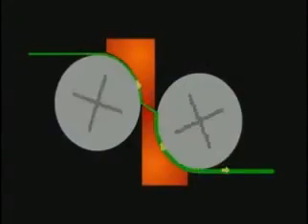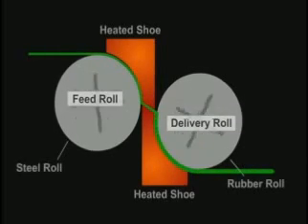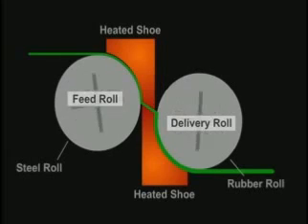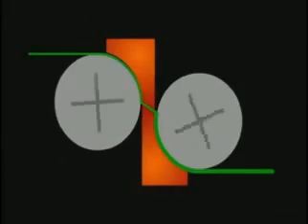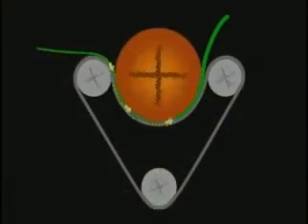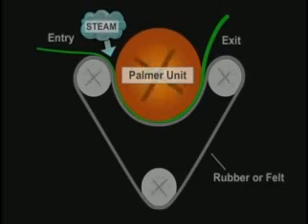Knit Fabric Skrinkage Dyeing and Finishing Parameters